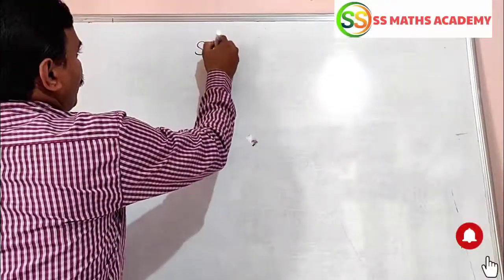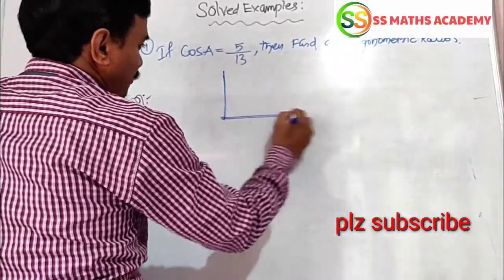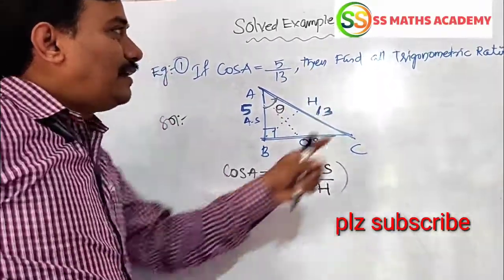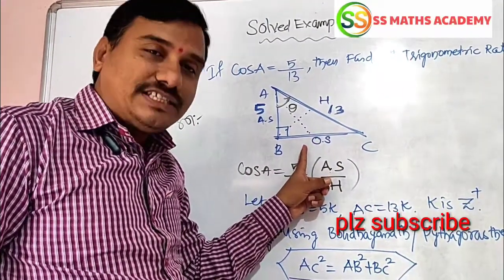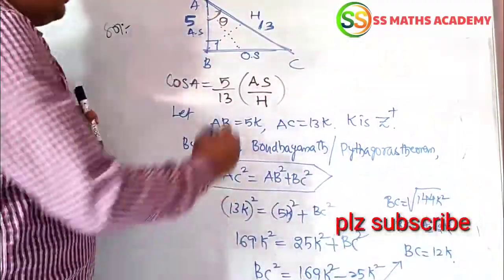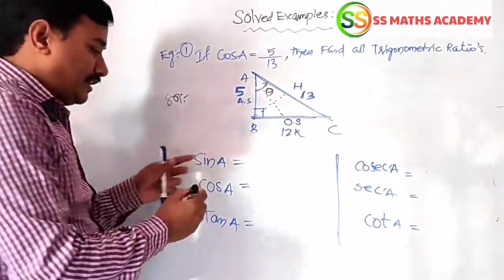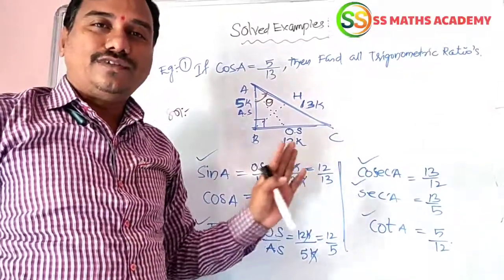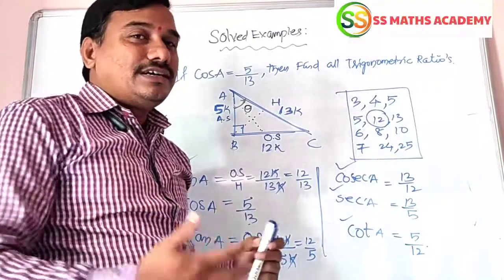Trigonometry basic &standard level solved questions trigonometry class 10 | ss maths academy